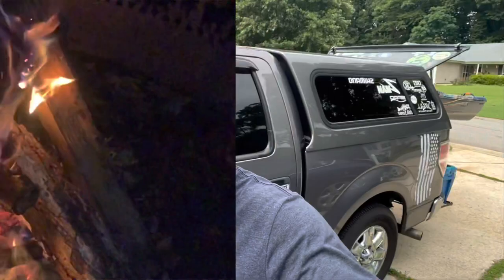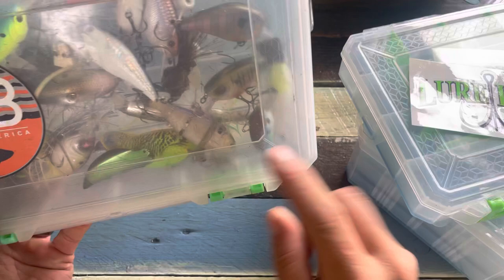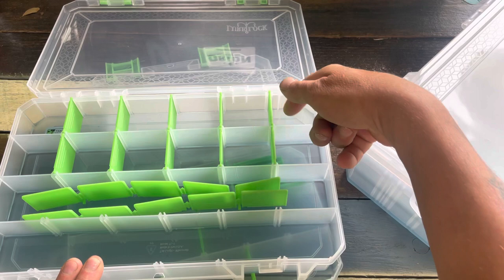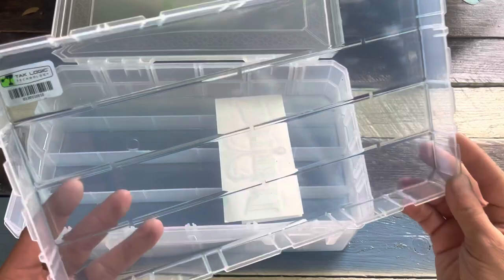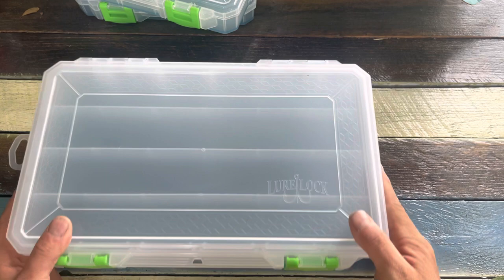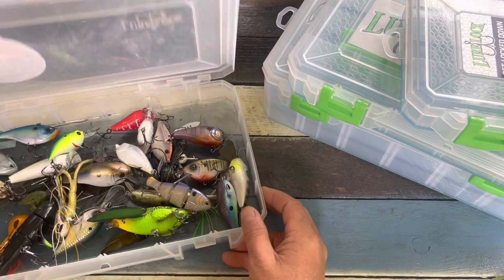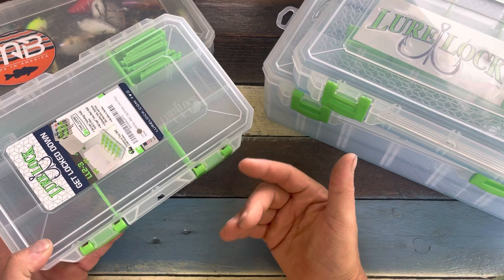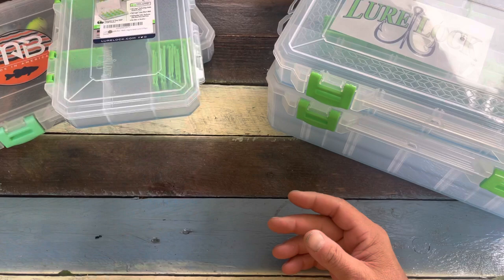Better Tackle Storage with Lure Lock- Gel liner boxes to protect your gear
TakLogic Technology holds and cradles fishing lures, hooks, and terminal fishing tackle in a soft, safe environment, locking it into place while keeping the vibration and movement from dulling the hooks, barbs, paint, and even the overall effectiveness of the lure itself.

Our TakLogic Technology is safe and formulated from a soy-based recipe we produce in-house at our Wisconsin factory. It's made from renewable resources.

Use code
SAVE20 on your order